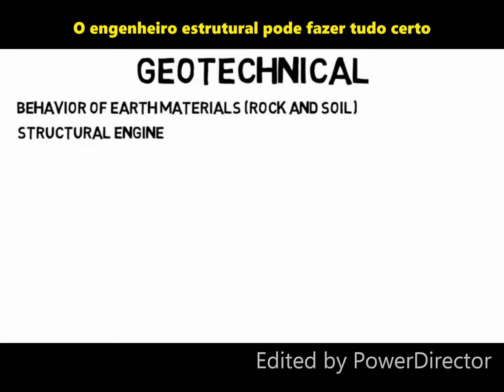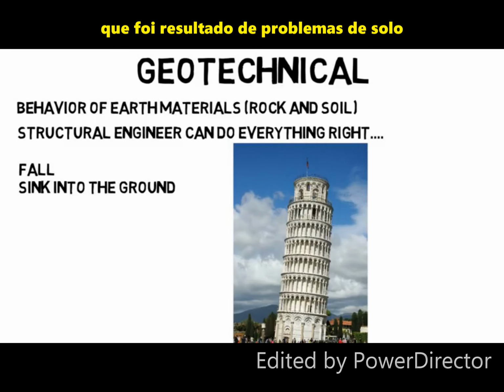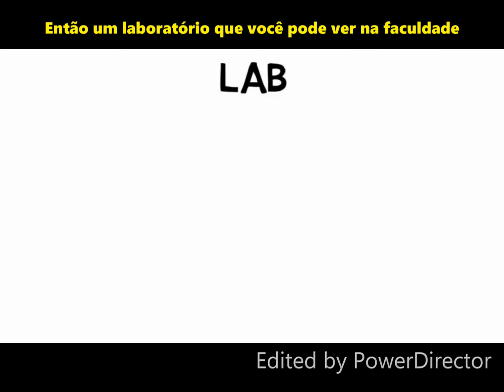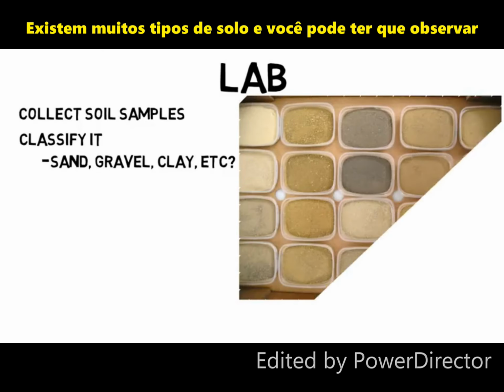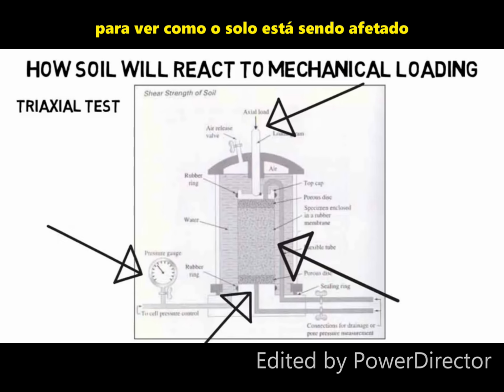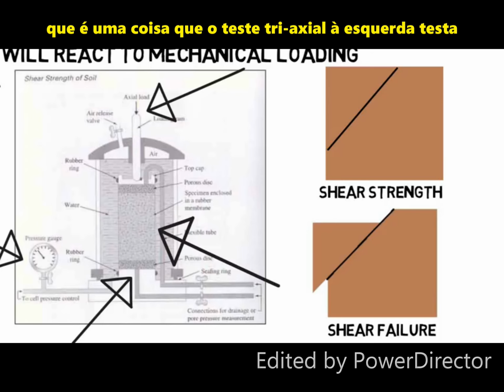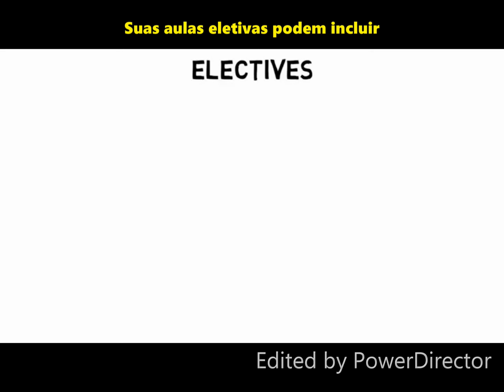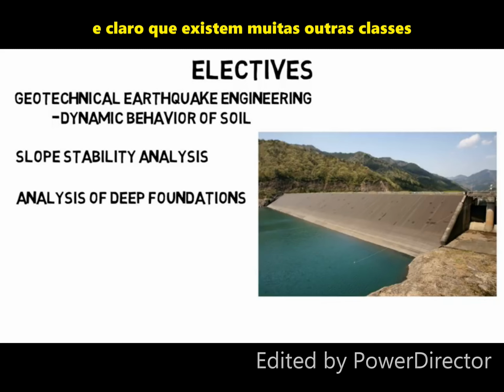O Que É A Engenharia Civil Geotécnica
✅Neste vídeo que vocês vão assistir vocês aprenderão o que é a engenharia civil geotécnica passo a passo.

✅Se vocês aprenderem o que é a engenharia civil geotécnica servirá para vocês definirem a carreira que gostariam de seguir neste segmento da engenharia civil.

✅Ao compreender o que é a engenharia civil geotécnica vocês poderão trabalhar no campo coletando amostras de solo, em laboratórios testando as amostras ou mesmo no computador selecionando diversas amostras de solo de várias localidades, criando uma área digital de diversos pontos onde se pode construir uma estrutura.

✅Para construir com segurança uma estrutura você precisa conhecer as propriedades do solo e suas características: areia, argila, pedregulhos, rocha, etc.

✅Isto você consegue através de analise em laboratórios de amostras de solo, testando as amostras.